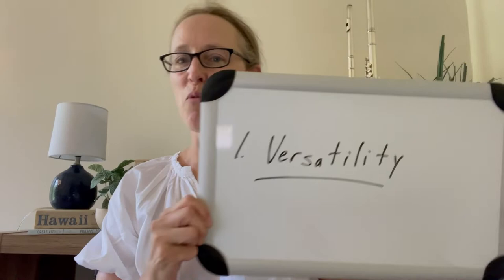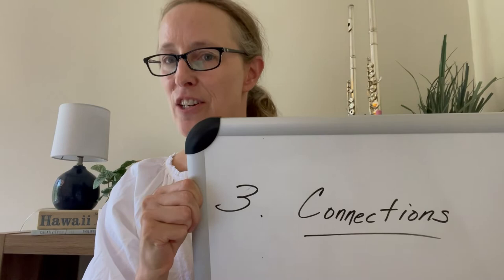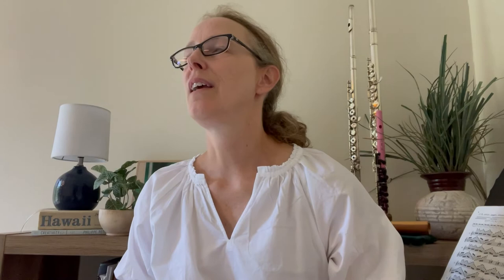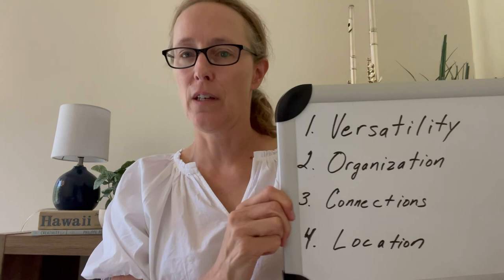4 Pillars to Successful Freelancing in the Classical Music scene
A complete guide to the most essential skills needed to be in and stay in the classical music freelance scene. 4 pillars of skills needed: Versatility, Organization, Connections and Location.